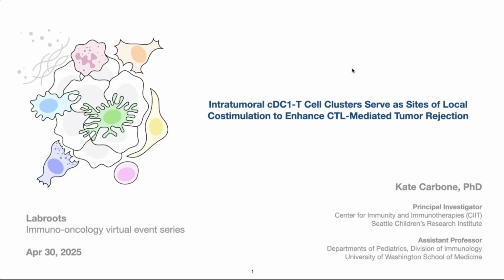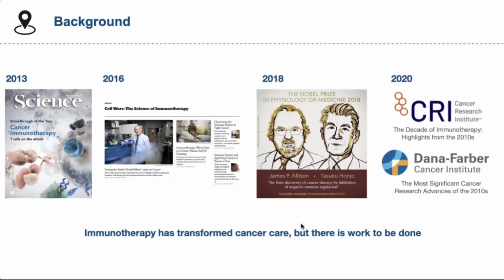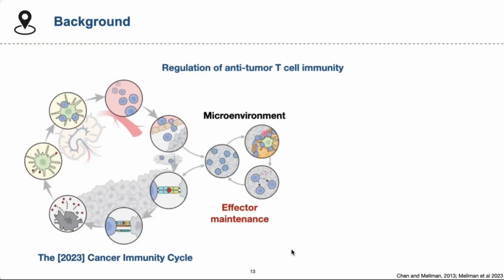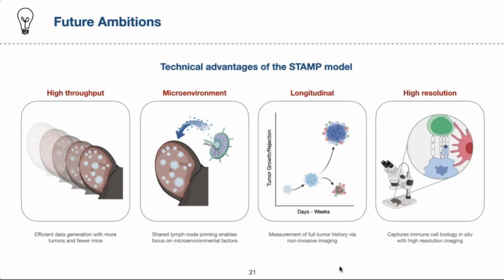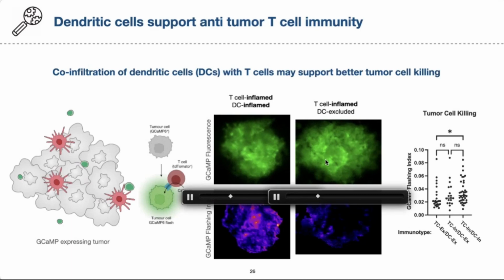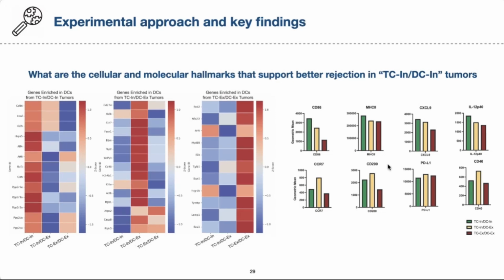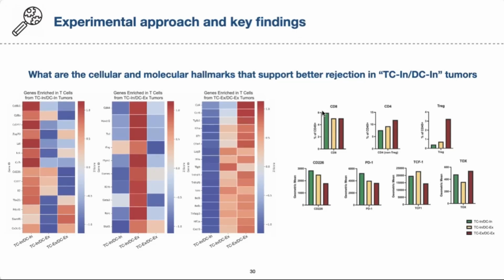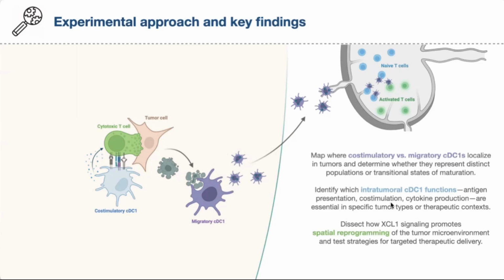Intratumoral cDC1-T Cell Clusters Serve as Sites of Local Costimulation to Enhance CTL-Mediated...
Presented By: Kate Carbone, PhD

Speaker Biography: Dr. Kate Carbone earned her Ph.D. in Cell Biology under the mentorship of Dr. Ron Vale at the University of California, San Francisco, and went on to complete her postdoctoral training with Dr. Ira Mellman and Dr. Christine Moussion at Genentech. Dr. Carbone was recruited to the Seattle Children’s Research Institute (SCRI) in 2025, where she is a Principal Investigator at the Center for Immunity and Immunotherapies and an Assistant Professor the University of Washington School of Medicine. Her research primarily explores the spatial dynamics of immune processes in the context of cancer. During her postdoctoral tenure at Genentech, she co-developed STAMP, an innovative imaging-based preclinical tumor model. This tool enables researchers to precisely study how the tumor microenvironment regulates antitumor T cell responses. At SCRI, her research explores how the physical distribution and functions of myeloid cells, particularly dendritic cells, within a tumor affect T cell behavior and their antitumor activities.

Webinar: Intratumoral cDC1-T Cell Clusters Serve as Sites of Local Costimulation to Enhance CTL-Mediated Tumor Rejection

Webinar Abstract: Understanding how immune cells coordinate within the tumor microenvironment is essential for developing effective cancer immunotherapies. While CD8⁺ cytotoxic T cells are central to anti-tumor immunity, their function depends on support from antigen-presenting cells—particularly type 1 conventional dendritic cells (cDC1s). In this seminar, I will present our recent work using the Skin Tumor Array by Micro-Poration (STAMP) model to investigate how the spatial organization of cDC1s and T cells within tumors impacts tumor rejection. STAMP enables real-time, longitudinal imaging of immune cell dynamics across dozens of tumors in the same animal, providing a powerful platform to link immune phenotypes to tumor outcomes. Using this system, we identify three major immunotypes based on the infiltration patterns of cDC1s and T cells. We show that tumors where both cell types co-infiltrate—forming structured immune clusters—are significantly more likely to regress. In contrast, tumors that exclude cDC1s despite T cell infiltration fail to clear. We further characterize the molecular programs and spatial cues that define these divergent tumor fates and demonstrate that targeted chemokine modulation can enhance intratumoral cDC1-T cell clustering and improve tumor rejection. These findings establish cDC1 positioning and local T cell costimulation as critical determinants of therapeutic response and suggest new strategies for overcoming resistance to immunotherapy.

Earn PACE Credits:
1. Make sure you’re a registered member of Labroots
2. Watch the webinar on YouTube or on the Labroots